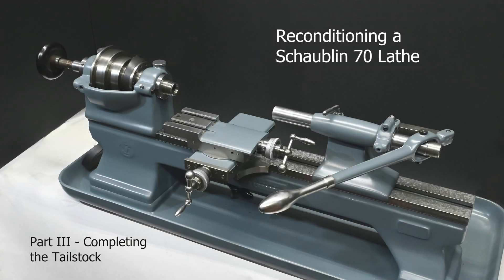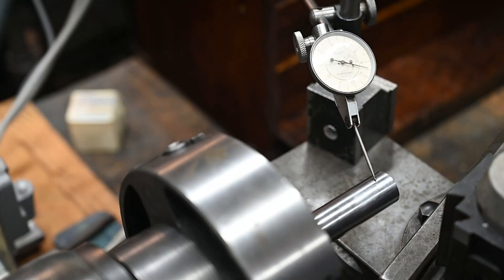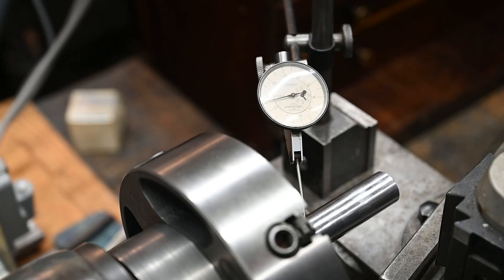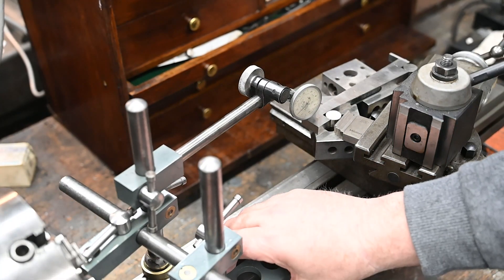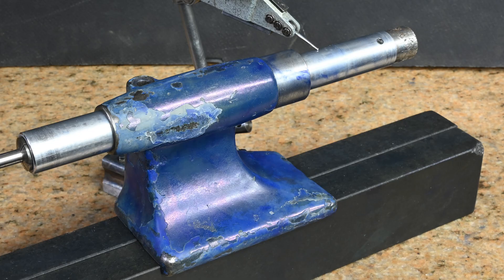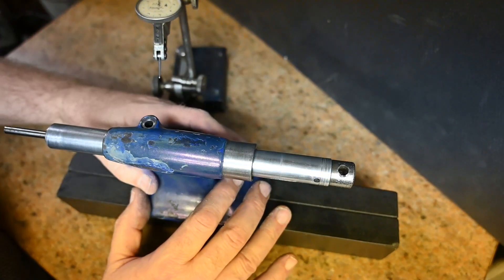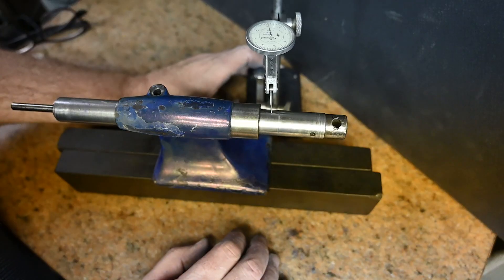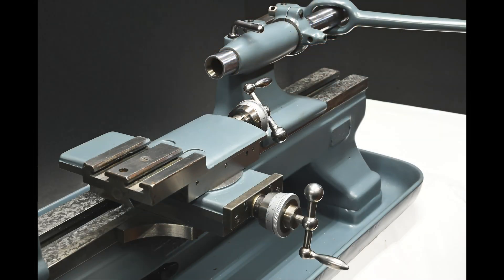Reconditioning a Schaublin 70 Lathe Part III Grinding the tailstock taper and scraping the base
Work continues reconditioning on the Schaublin 70, this installment covers aligning the quill in the four jaw chuck in two planes, set up for grinding, grinding the taper, scraping the base, checking for rocking and testing.

=homeshopmachinist